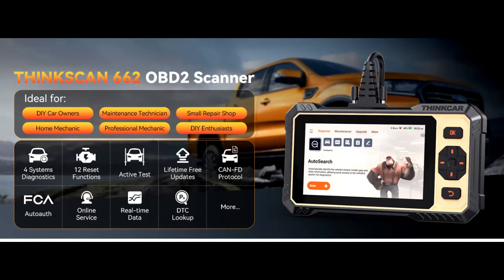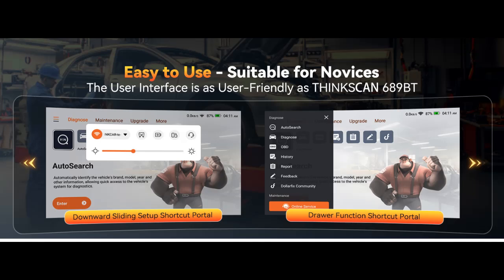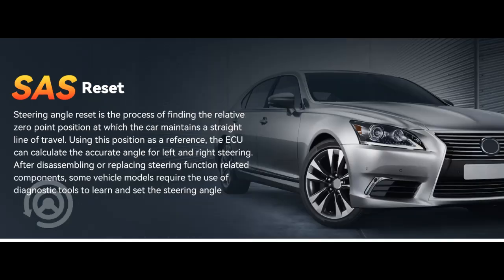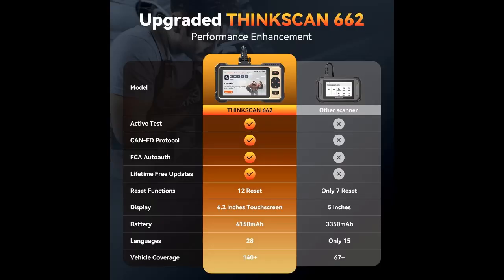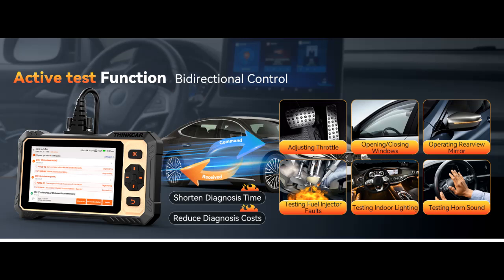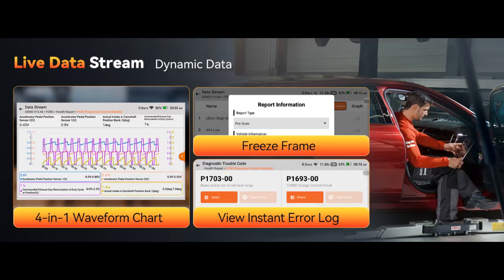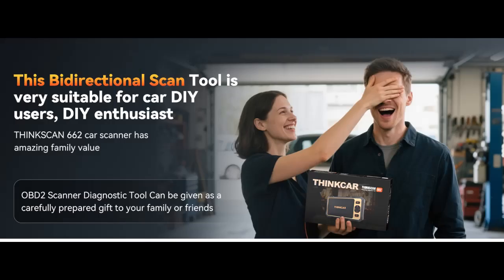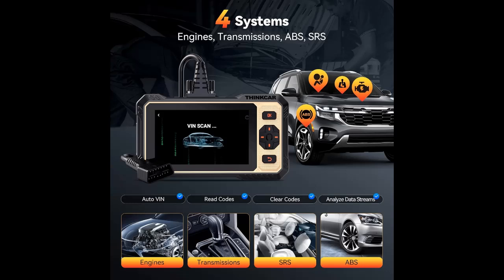THINKCAR THINKSCAN 662 OBD2 Scanner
Why you choose THINKCAR THINKSCAN 662 OBD2 Scanner❓

✔️🔁 Bidirectional Active Tests – Control various components like fuel injectors, fans, lights, windows, mirrors, and more to diagnose issues directly.
✔️⚙️ Pro Diagnostics, Budget-Friendly – Covers ECM, TCM, ABS, and SRS systems. Read/clear codes, analyze live data, and access 12 reset functions, including Airbag Reset, DPF Regeneration, Throttle Adaptation, TPMS, Oil Reset, BMS, and Injector Coding.
✔️🧠 Smart Diagnosis Tools – Includes auto VIN scanning, real-time waveform and data logging, DTC lookup, feedback-based repair advice, and historical records for returning faults.
✔️📱 Modern Interface + Powerful Specs – Combines a 6.2” HD touchscreen with ergonomic physical buttons. Powered by a 1.8GHz quad-core CPU, 2GB RAM, 32GB storage, and Android 8 OS with a 4150mAh battery—for faster scans and longer lifespan.
✔️🧰 Easy to Use, Easy to Learn – User-friendly setup with intuitive icons, screen recording, quick-access menus, and embedded manuals and videos. Even novice users can operate like pros.
✔️🚘 Wide Compatibility + Future-Proof Tech – Supports OBDII cars (1996+), including FCA SGW 2018+ vehicles and CAN FD protocols for newer models. Works with SUVs, sedans, minivans, and diesel 12V vehicles in 28 languages.
➤➤➤ And more...❗️

➤ Video introduce the latest product youtube channel now showing THINKCAR THINKSCAN 662 OBD2 Scanner,Car Diagnostic Tool with Bidirectional Active Test,Car Scanner Engine ABS SRS Transmission,Scanner for Car with 12 Reset,CAN FD & FCA SGW,Lifetime Free Update